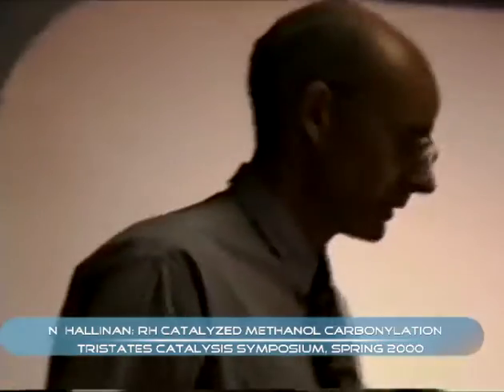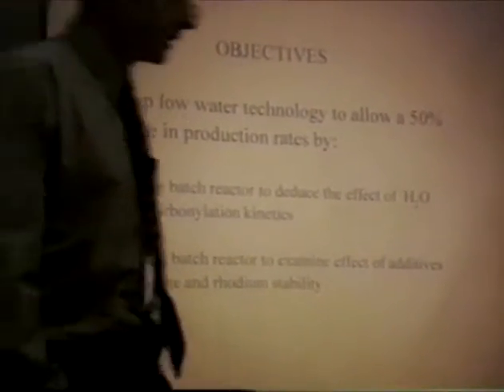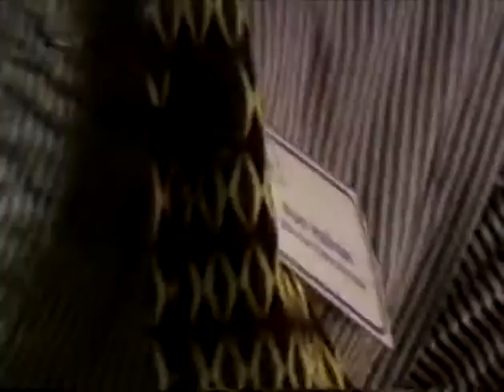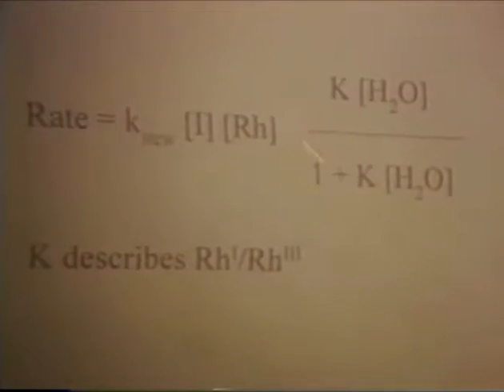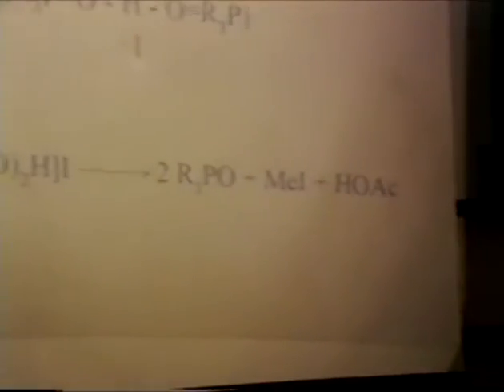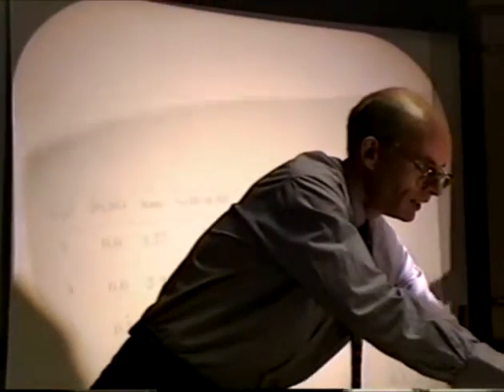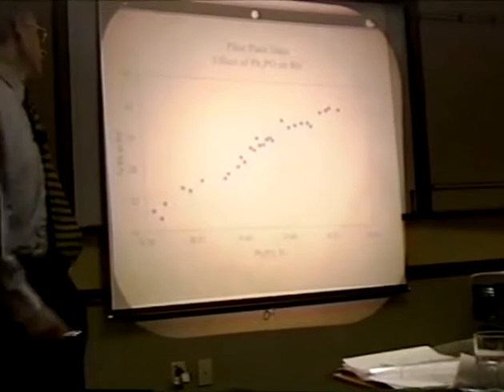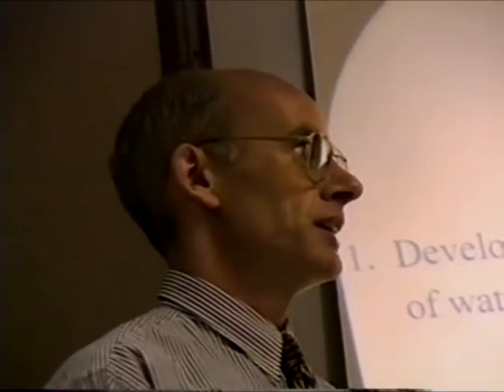Noel Hallinan: Rh-catalyzed methanol carbonylation (tristates spring symposium, 2000)